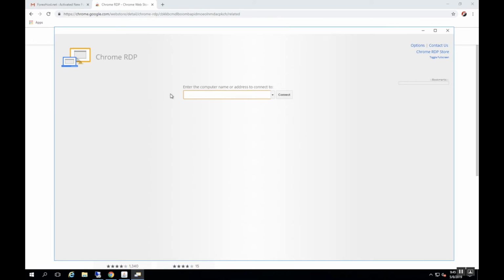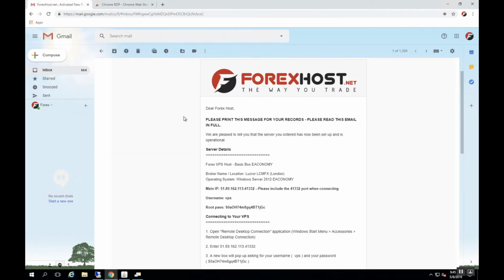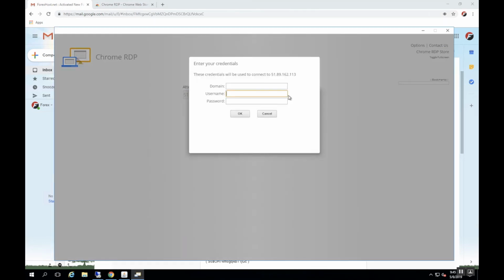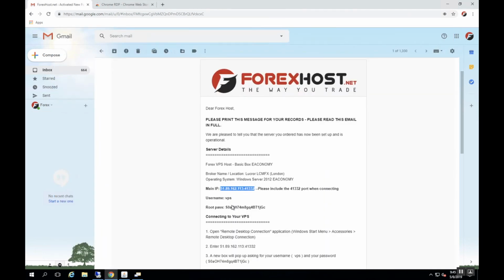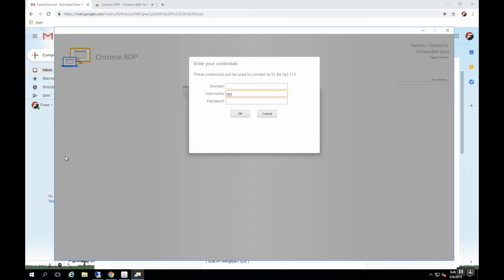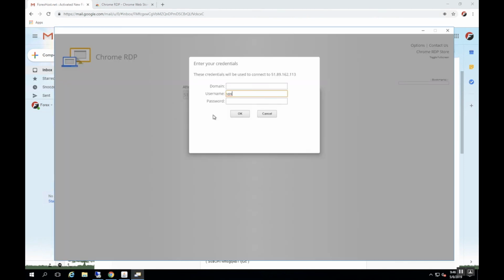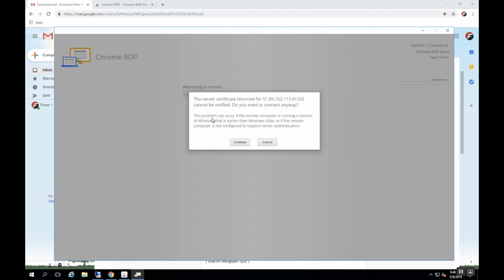How to Connect to ForexHost VPS on Chromebook